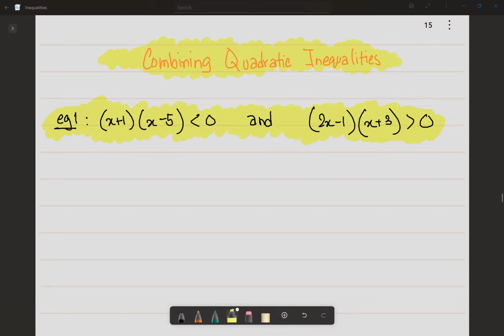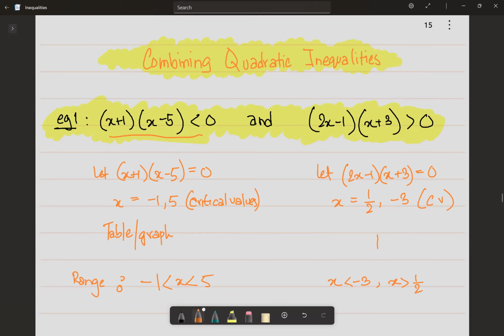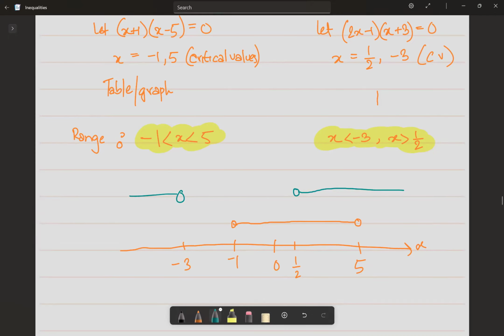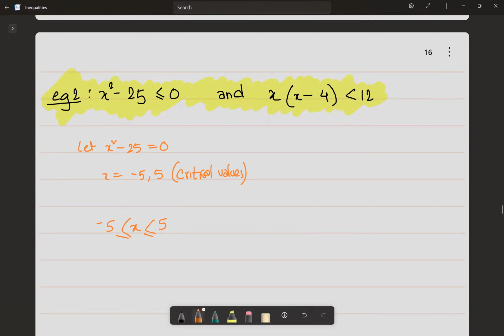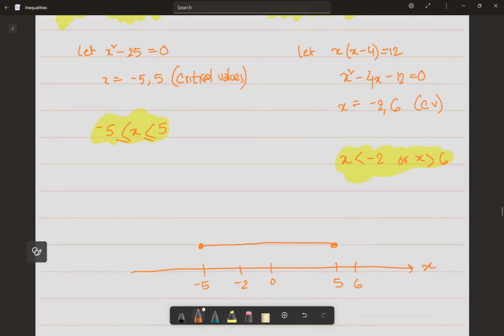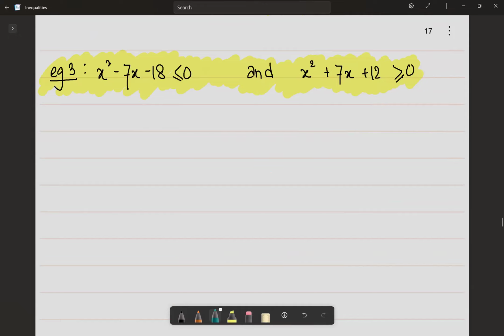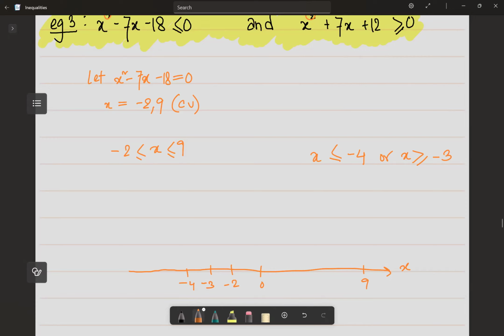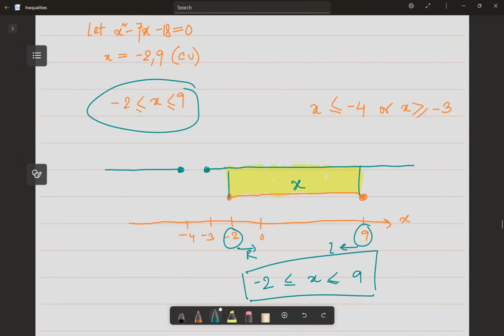Solving multiple Non-linear Inequalities || Combining quadratic inequalities using a number line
📌 What You'll Learn:
✅ Solving quadratic inequalities using tabular method
✅ Solving quadratic inequalities using graphical method
✅ Combining multiple inequalities